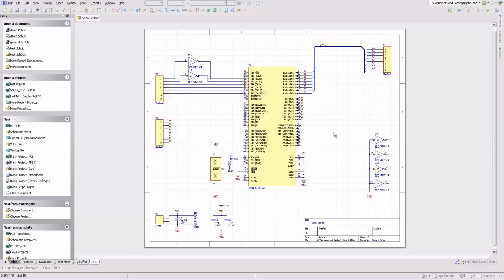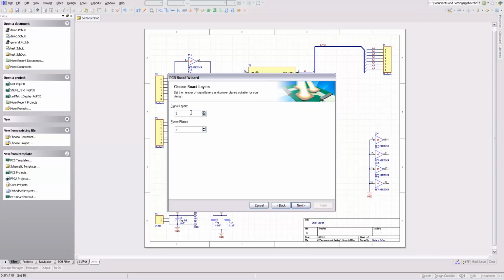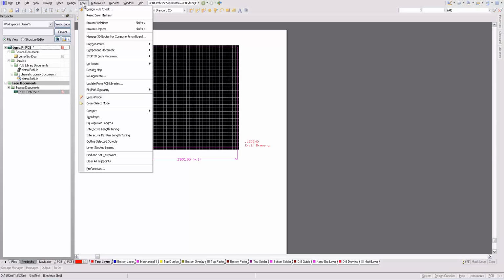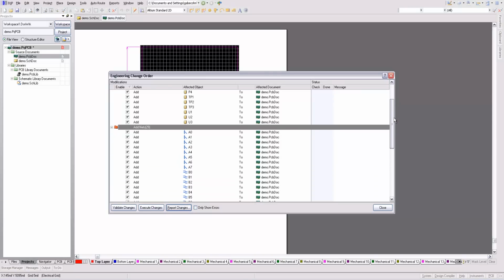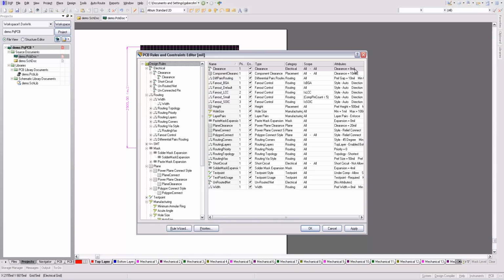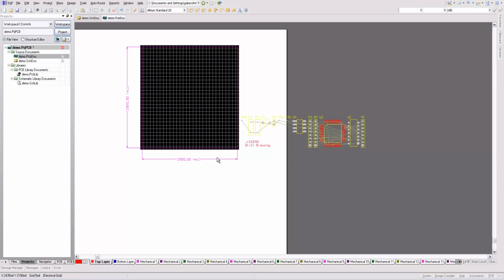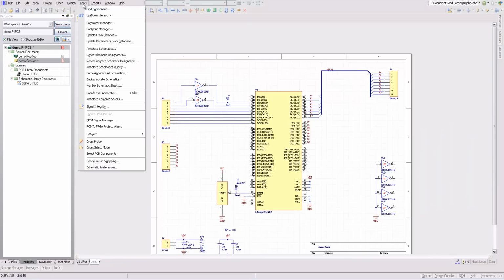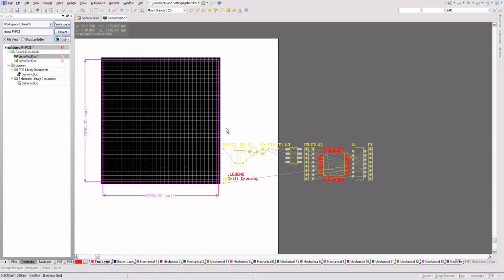PCB Tutorial - New PCB Layout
PCB Design Tutorial: Creating a new PCB layout, syncing a schematics with PCB layout, and setting up design rules in Altium Designer/DXP/Protel.